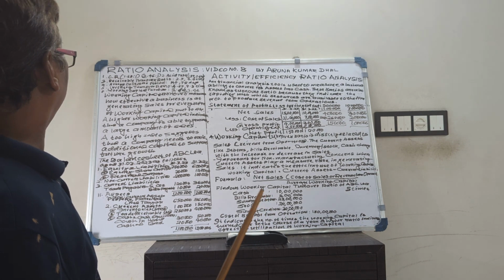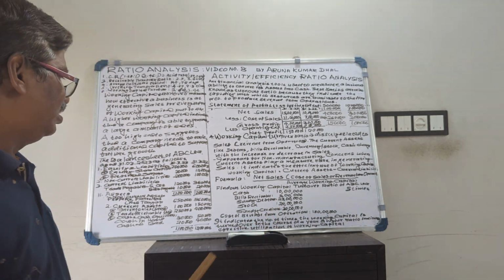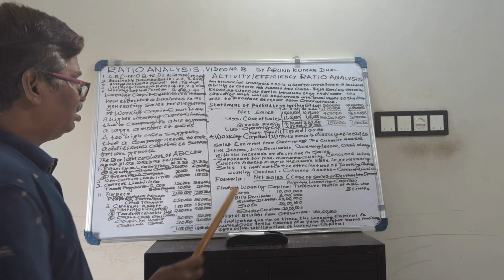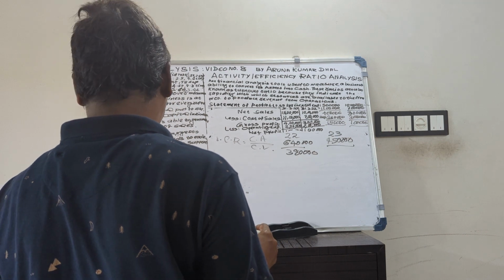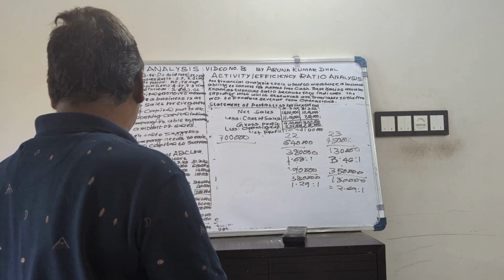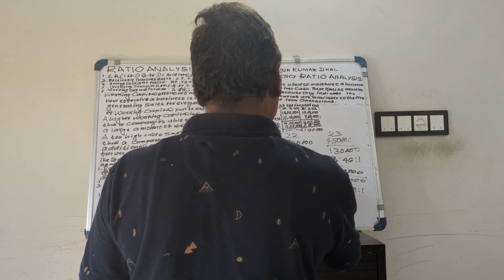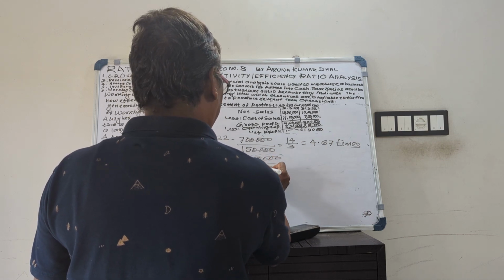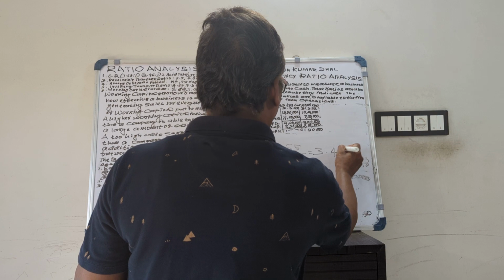Ratio Analysis: Activity or Efficiency Ratios .Solution of problems.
Efficiency Ratios/ Activity Ratios:
Receivables Turnover Ratio,Average collection period for the year 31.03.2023 will be 4.6 times and 78 days respectively if we consider the average Trade Receivables (considering figures of 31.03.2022 & 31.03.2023. In the Video ,we have calculated taking into account the Receivables of 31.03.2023.